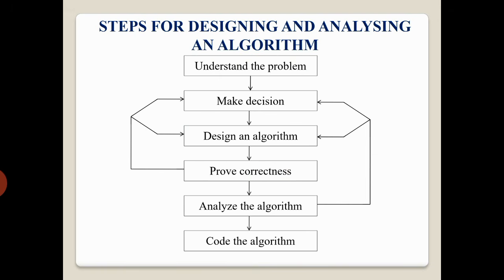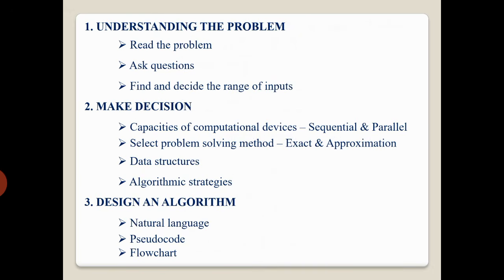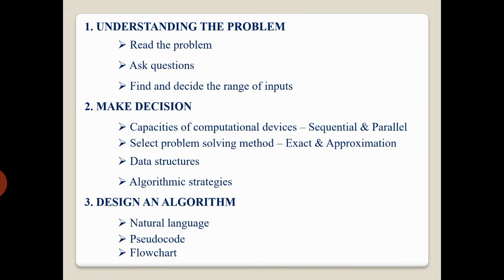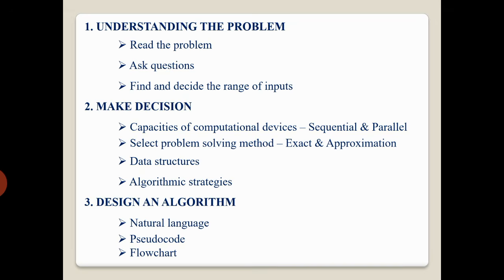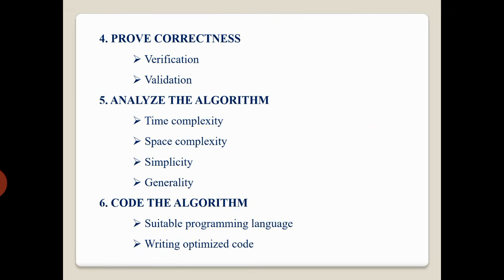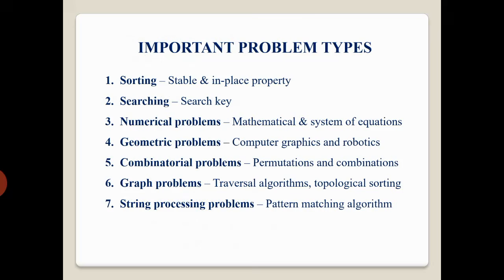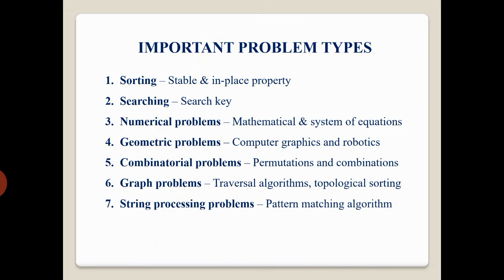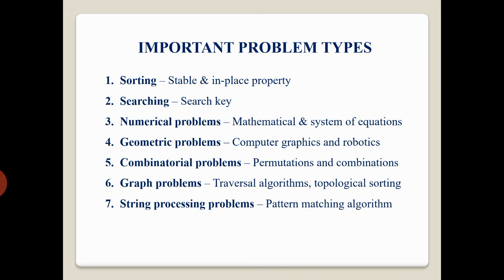FUNDAMENTALS OF ALGORITHMIC PROBLEM SOLVING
Steps to design and analyze an algorithm and important problem types are explained here.